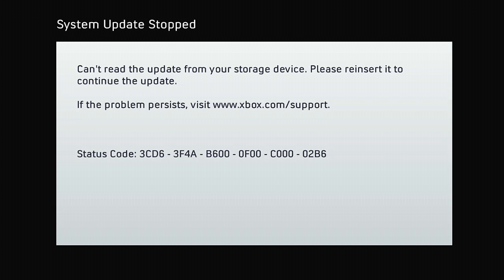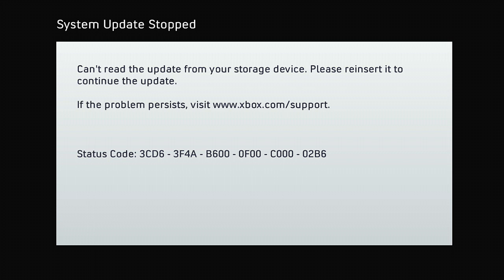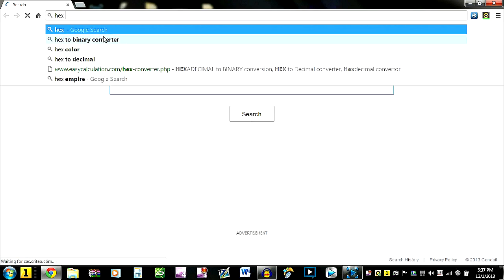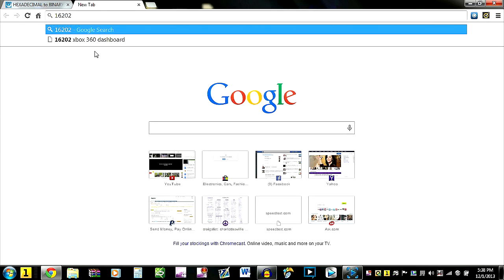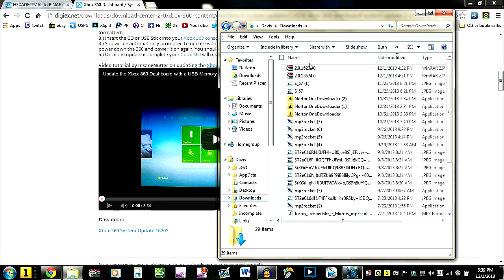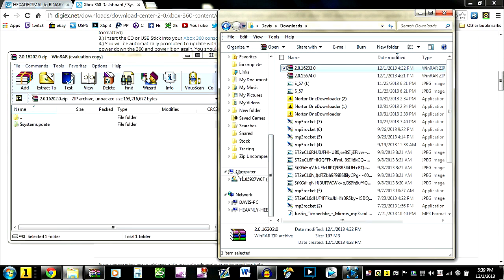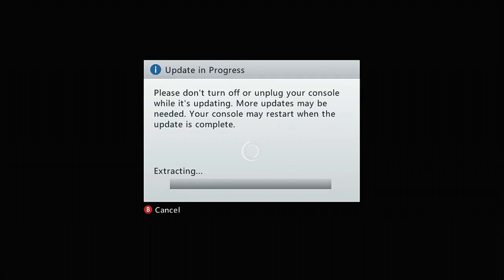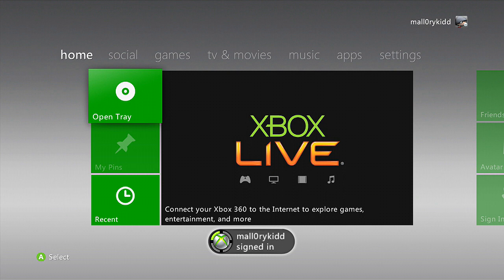How to Fix "System Update Stopped Or Update Error" 100% Working. Very Simple.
Hey Guys MSb Here and today im showing How to Fix "System Update Stopped Or Update Error"
Please show me some respect by Liken The video.
And if you have a video that you want uploaded You know What to do... send me a message saying you got a video you want me to put on YT and PLEASE tell me:
What Game:
Video Name/s:
& Any links you want me to add in the description.